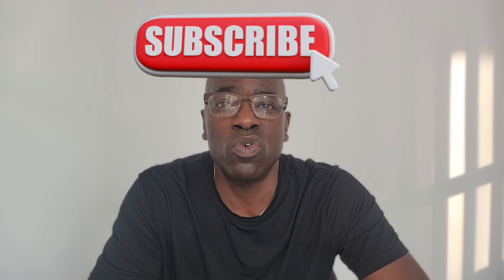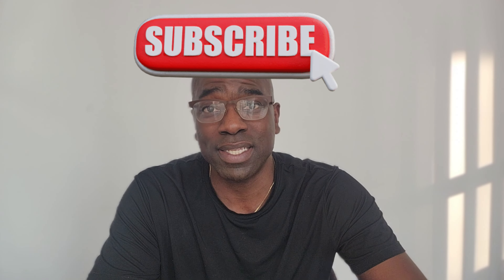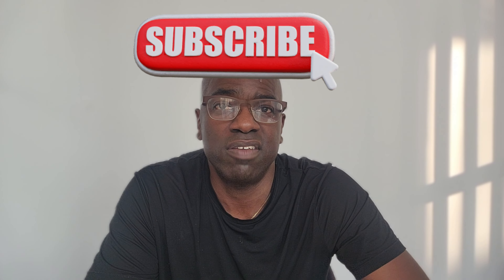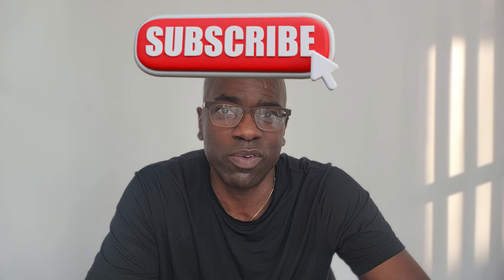How to spend money to travel for free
In this video, I show you how to spend money and earn free travel.

Be sure to come back for the next videos, as I will continue to create content focusing on the Dominican Republic, Mexico, current issues, immigration, travel, and expat life.